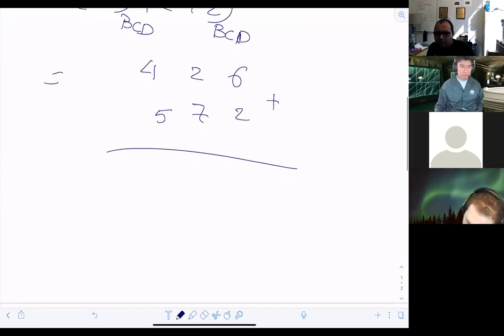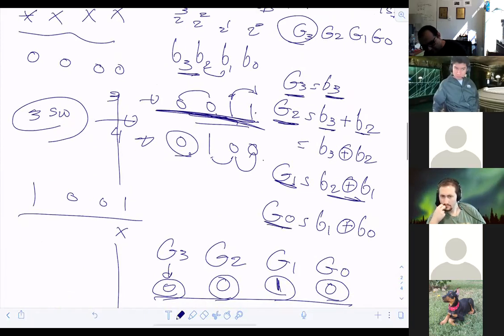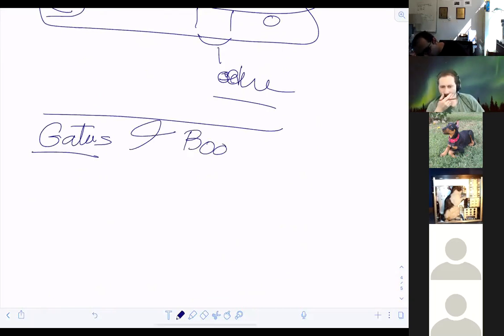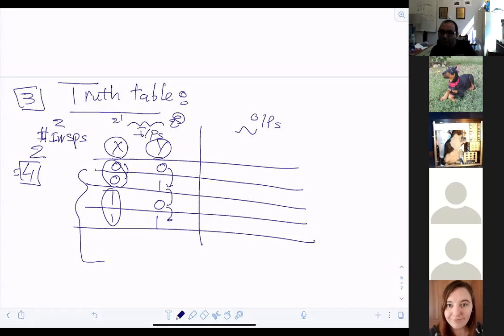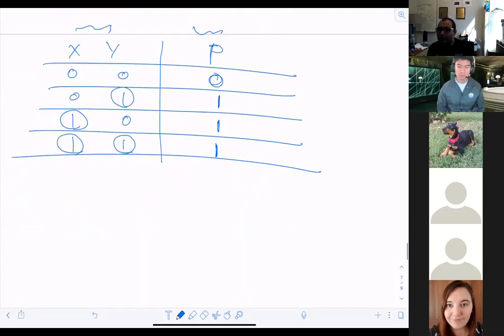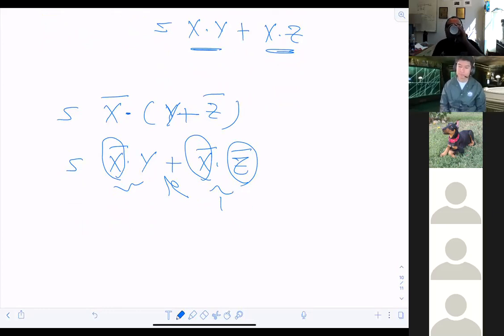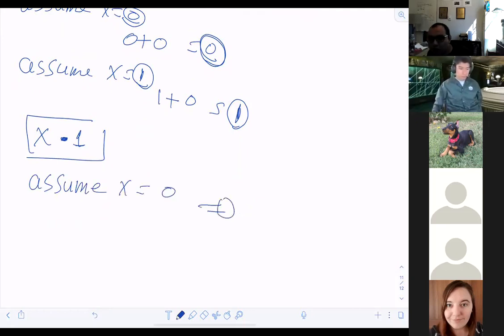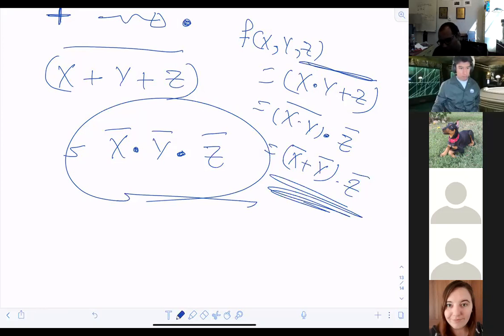ECE2300: Logic gates